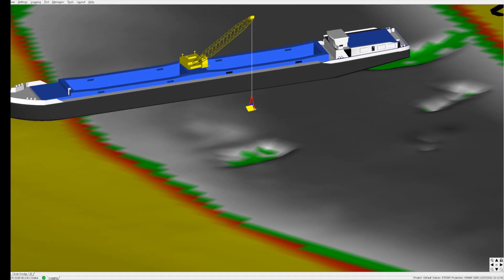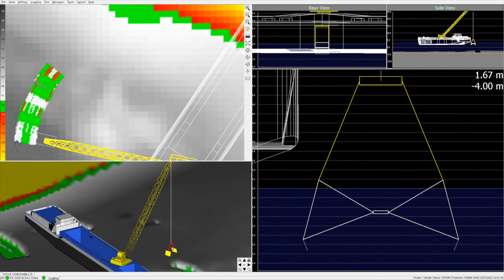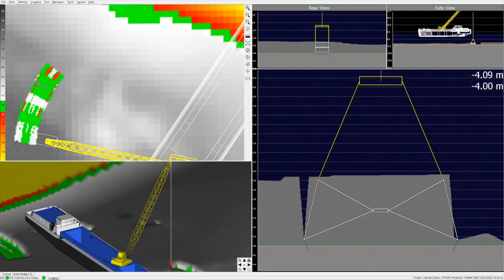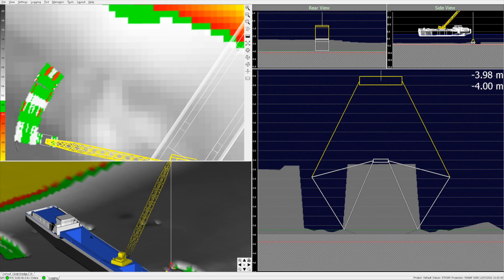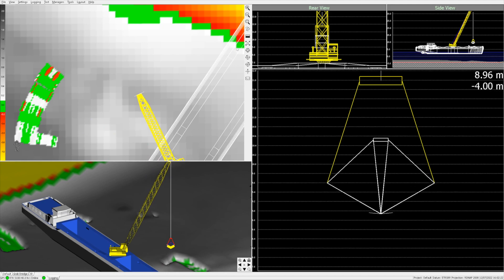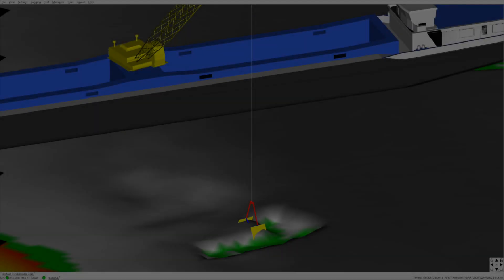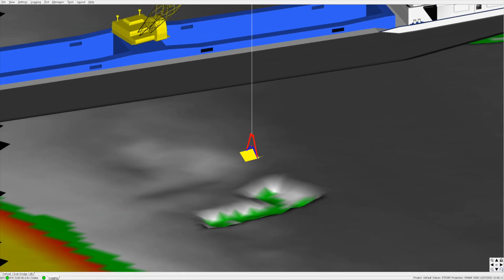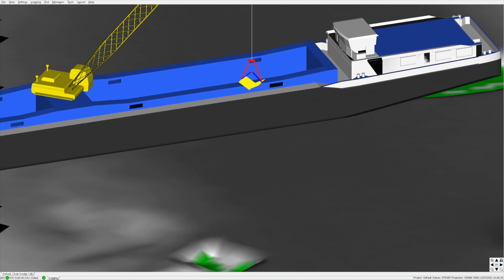Viking Demo - Grab Dredger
A demonstration video of our Viking Software installed on a vessel mounted grab dredger.